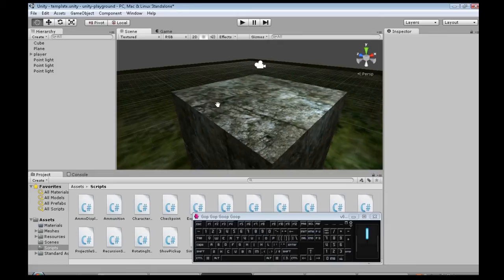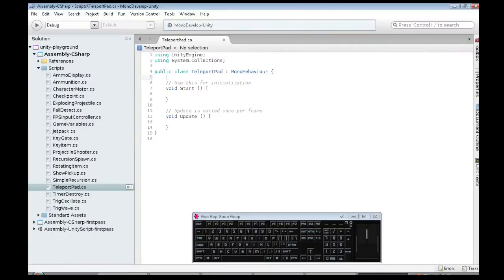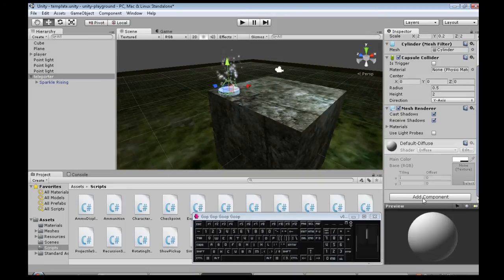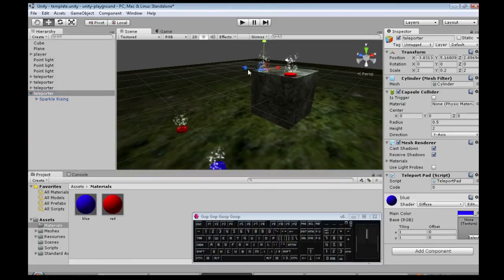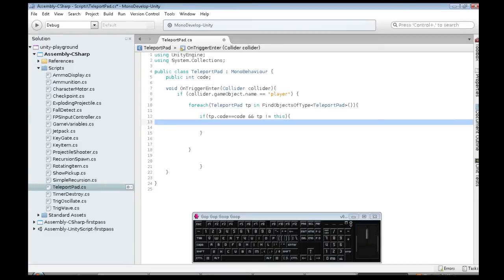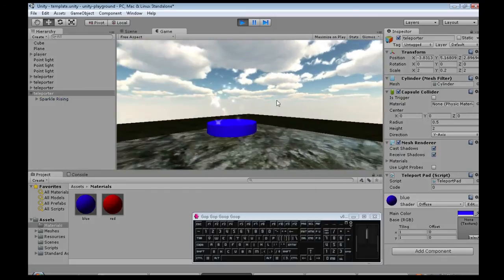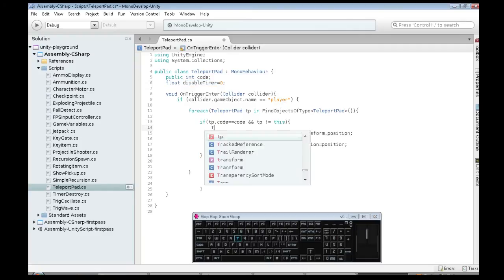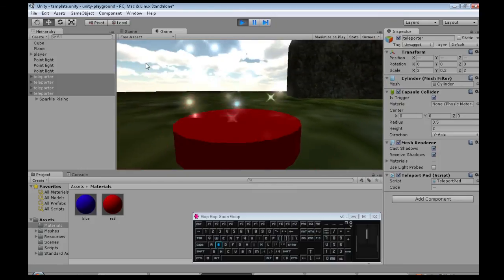Unity3D - Teleporter Pads (Unity 4.3)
Make teleporter pads.